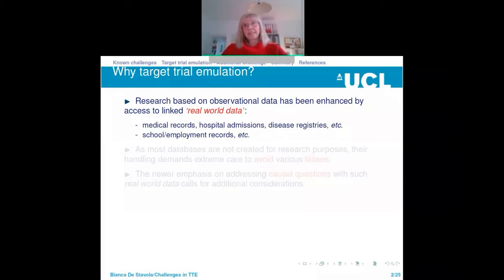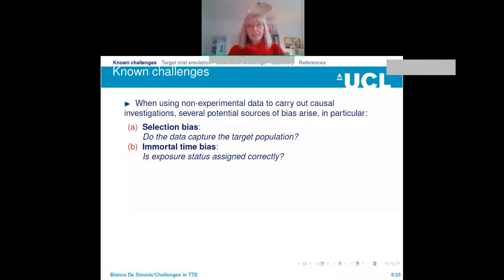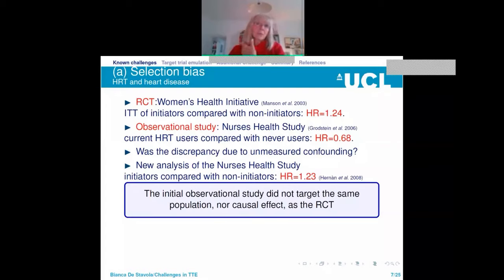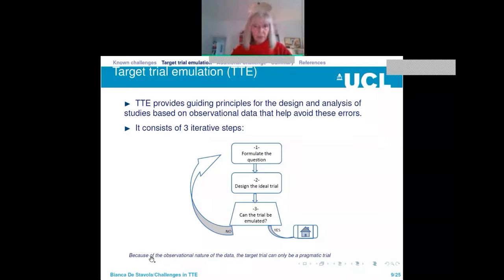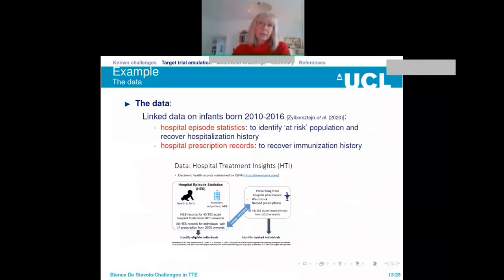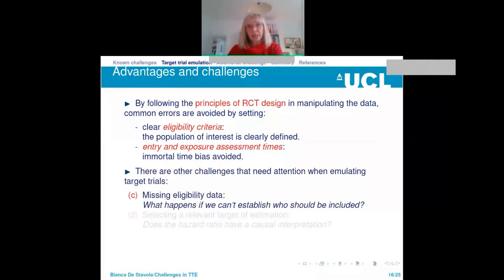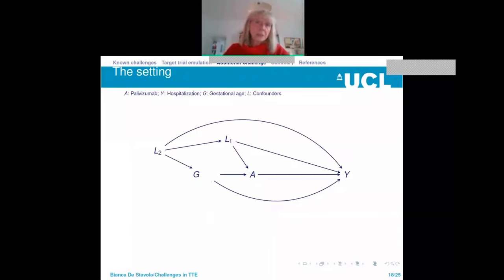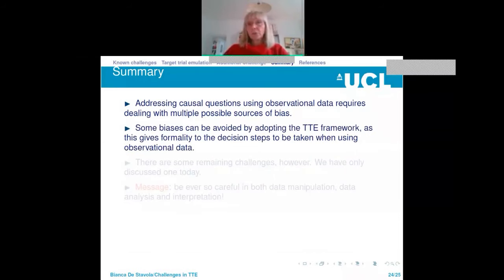Bianca De Stavola Tuesday Evening Lecture EEPE 2021